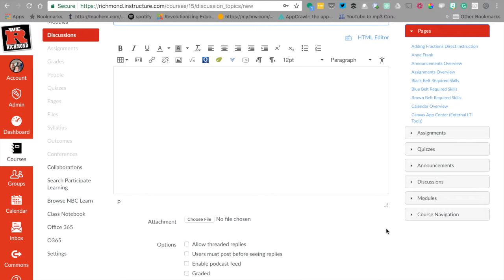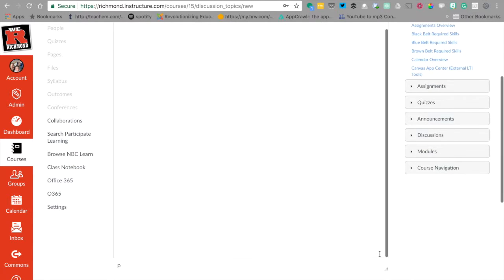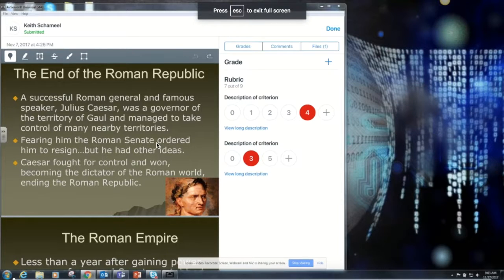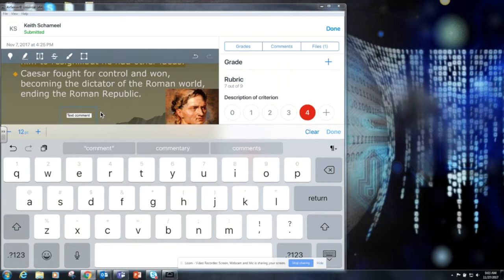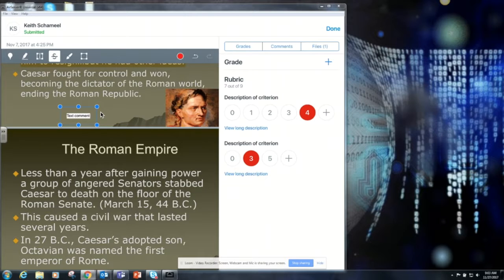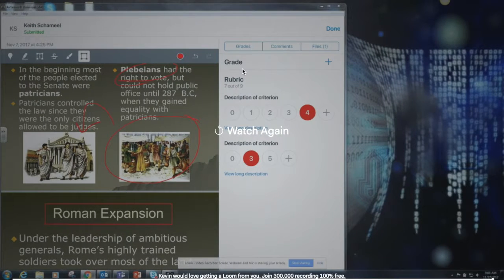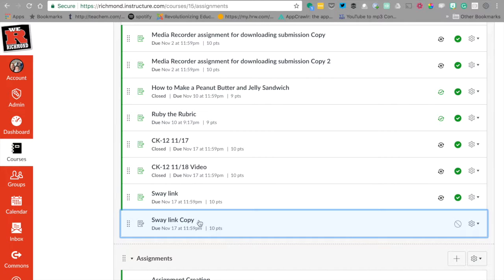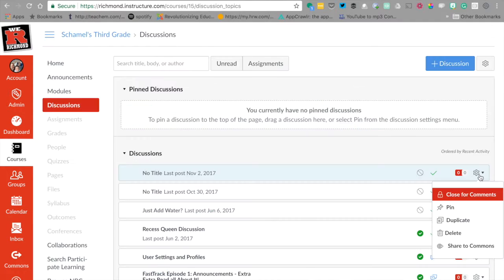Canvas A to Z | D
Part 4 of a 26 part professional development series to support Richmond Community Schools' teachers and staff as they grow in their use of Canvas.